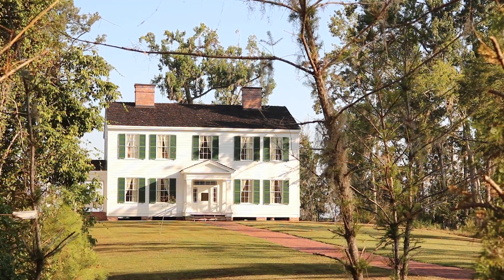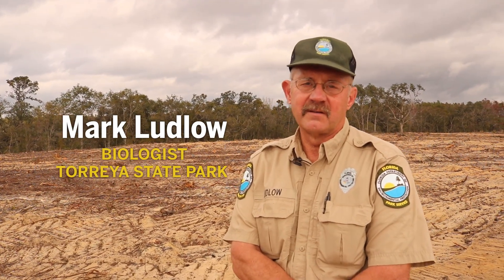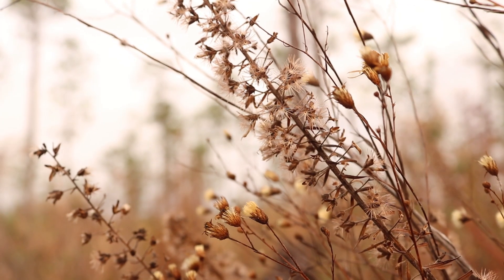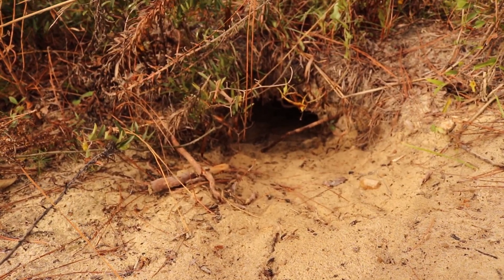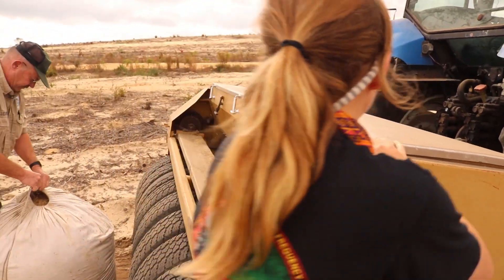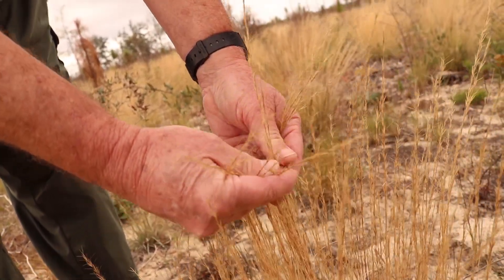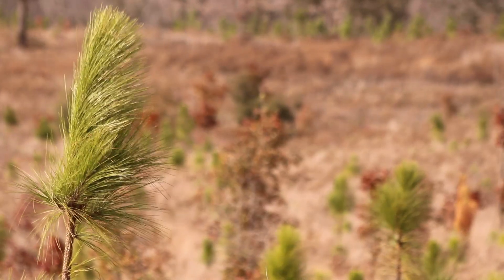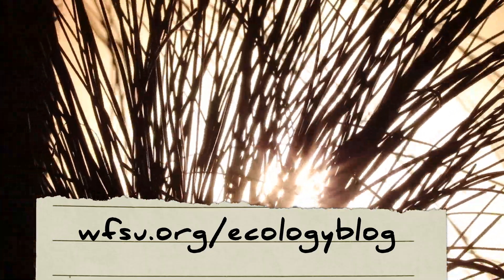Sandhill Restoration Grows Longleaf Habitat in Torreya State Park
The Florida Park Service and The Nature Conservancy are partnering on a long term project to restore 4,600 acres of Torreya State Park to Sandhill habitat.  So far they've planted over 1.6 million longleaf pine trees as they return fire the landscape.  But, as we see in the video, wiregrass is as equally important in this ecosystem.